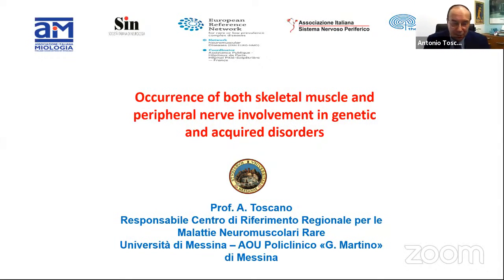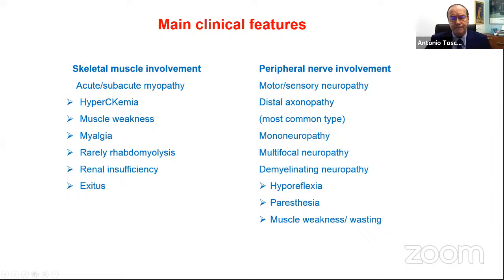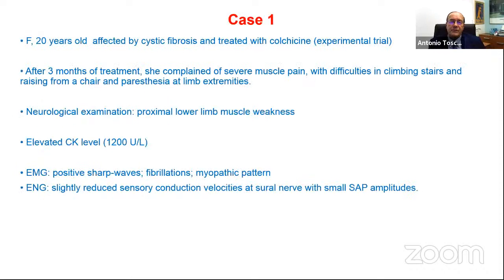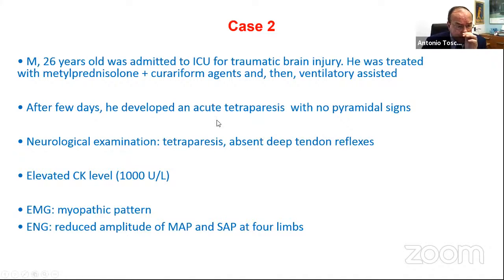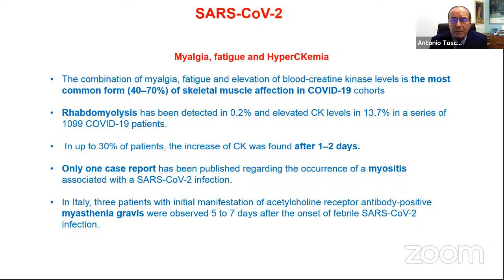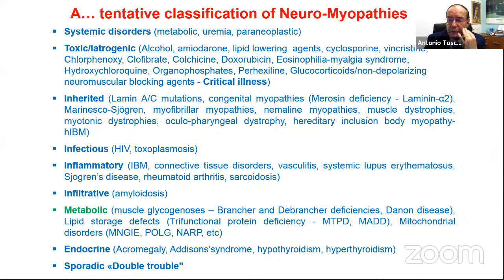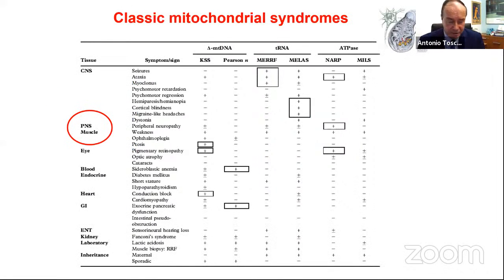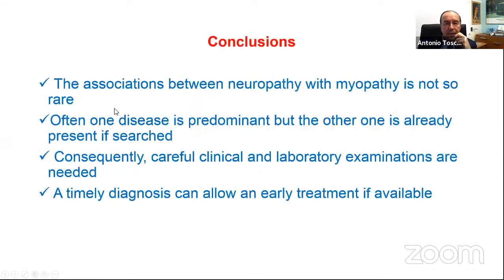skeletal muscle and peripheral nerve involvement in genetic and acquired disorders